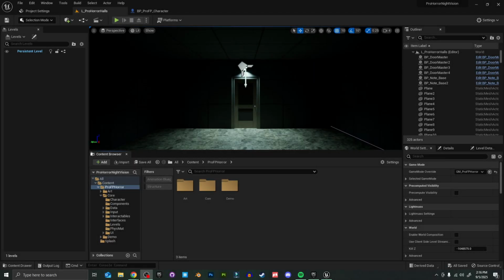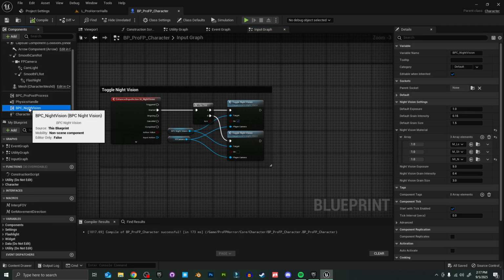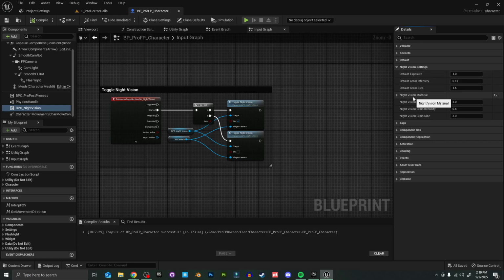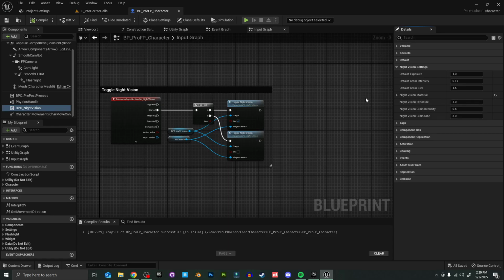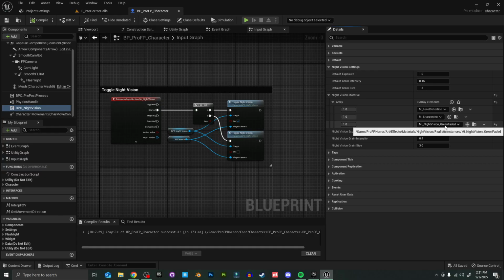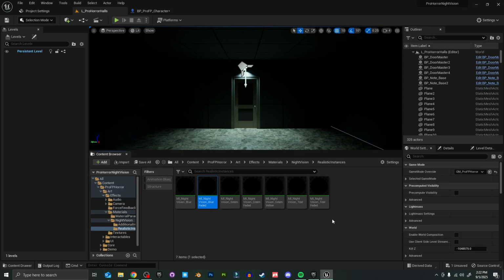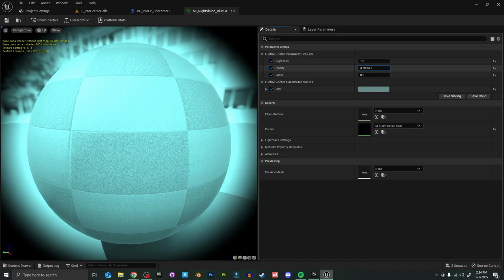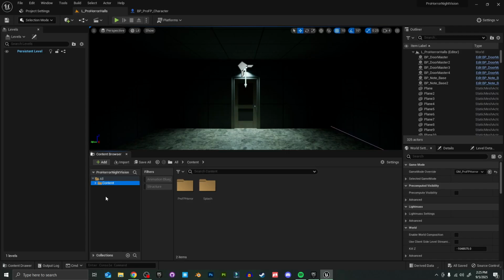Unreal Engine 5 Pro Horror Night Vision Tutorial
Check out the showcase and tutorial for the Unreal Engine 5 Pro First Person Horror Night Vision Bundle! Fully integrated for ease of use.

Chapters:
0:00 Showcase
0:48 Tutorial